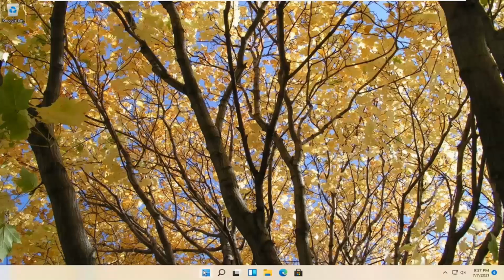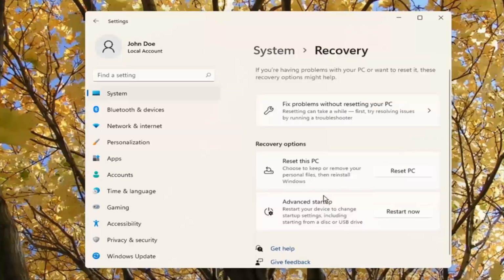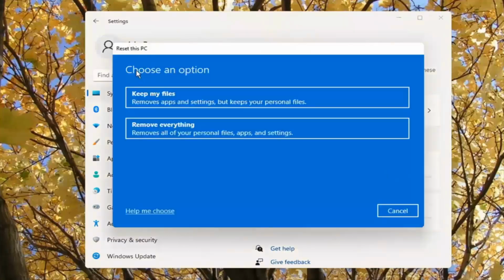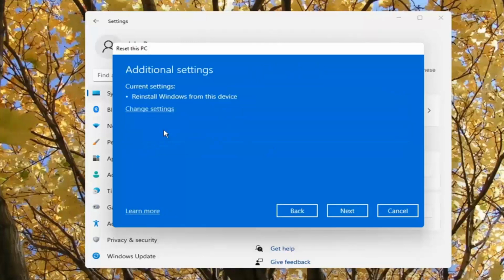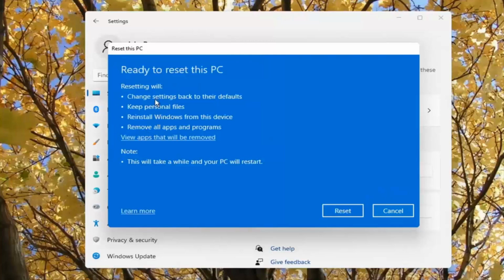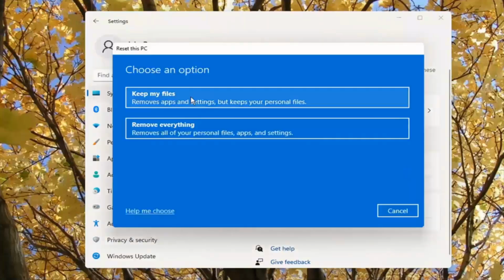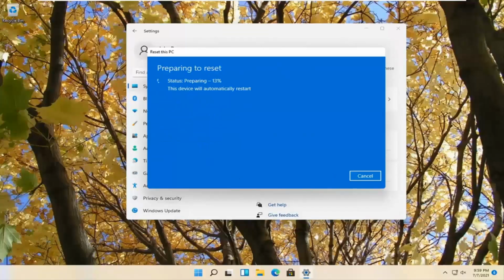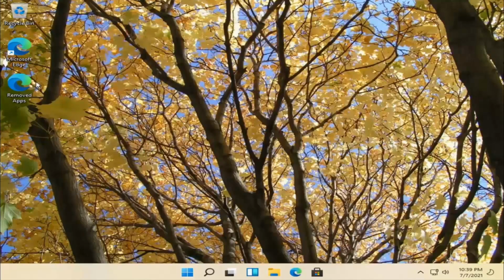How To Factory Reset ASUS ROG Zephyrus G15 [Walkthrough]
This tutorial covers the topic of performing a factory reset on the ASUS ROG Zephyrus G15 and provides an overview of restoring the gaming laptop to its original system configuration. It explores ASUS ROG Zephyrus G15 recovery options, Windows laptop restoration, and common reasons users may search for device recovery information. The video discusses important concepts related to ASUS gaming laptop maintenance, system recovery, and troubleshooting. Viewers interested in ASUS ROG Zephyrus G15 recovery topics can gain helpful background information from this walkthrough.

Issues addressed in this tutorial:
ASUS ROG Zephyrus G15 factory reset
ASUS ROG Zephyrus G15 recovery
Windows laptop reset guide
ASUS gaming laptop recovery
ASUS laptop troubleshooting
Restore ASUS ROG Zephyrus G15
Windows 11 recovery options
ASUS system restoration
Gaming laptop maintenance
ASUS ROG support

The video focuses on the ASUS ROG Zephyrus G15 factory reset topic and explains the purpose of system restoration for users researching laptop recovery solutions. It provides insight into ASUS device management, Windows recovery features, and maintaining a high-performance gaming laptop. The content offers an overview of the factory reset subject without describing the specific actions involved in completing the process. This walkthrough is useful for viewers looking to understand ASUS ROG Zephyrus G15 recovery and long-term laptop care.